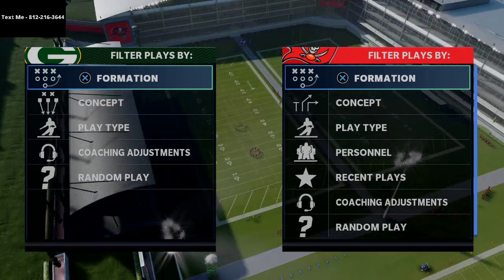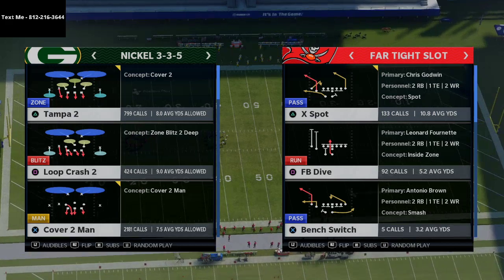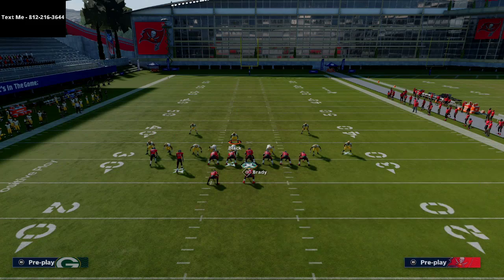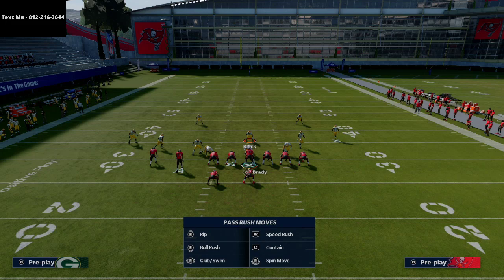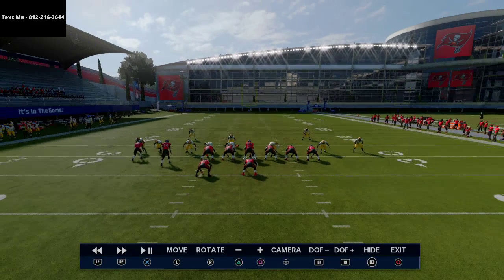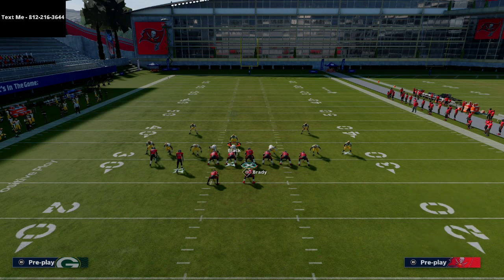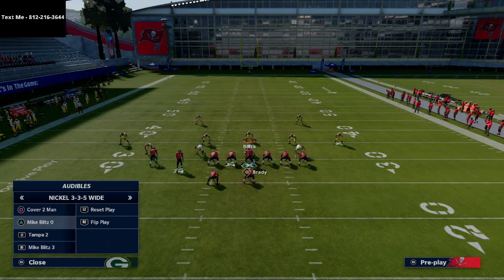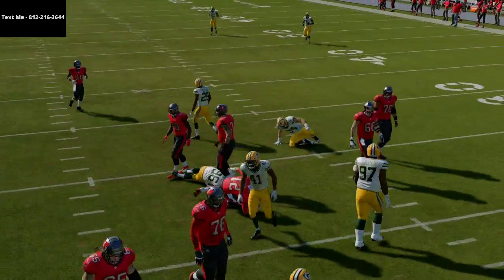Madden 21 - How To Block The Nickel 3-3-5 Wide User Rush From UnderCenter in Madden 21